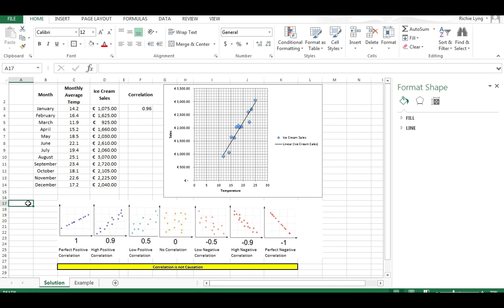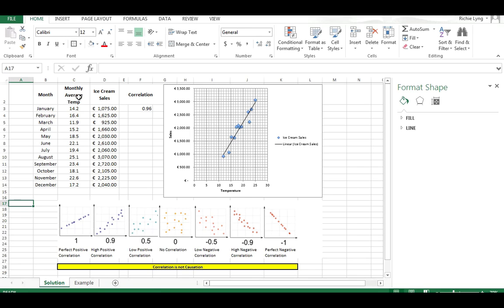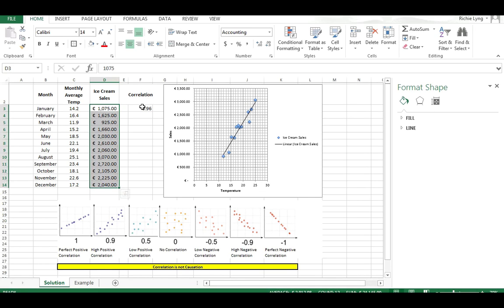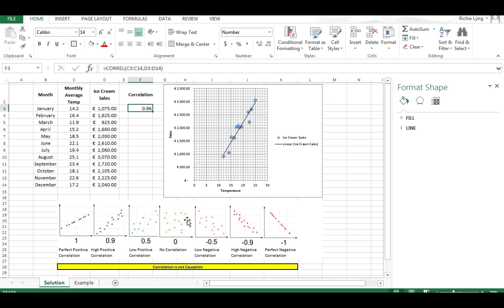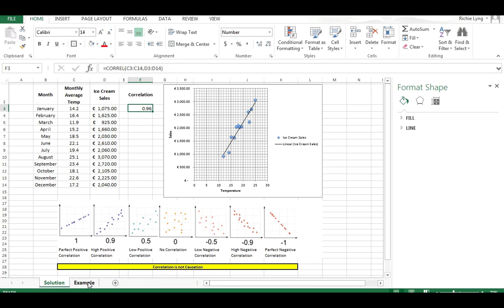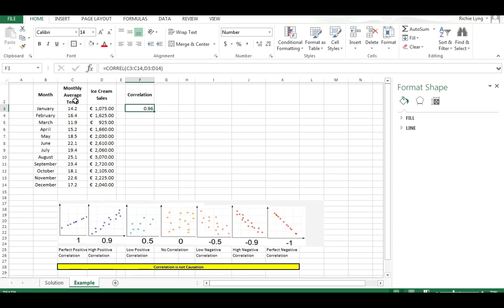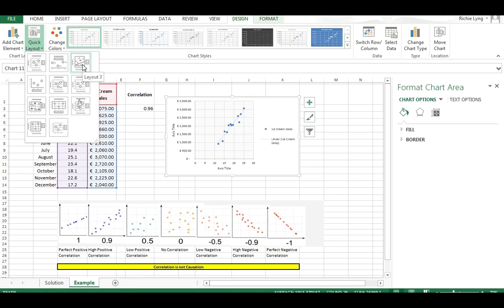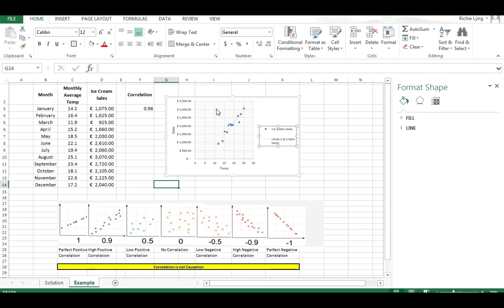Excel Tips: How to calculate Correlation between data in Excel 2010 / 2013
This video outlines what correlation is and how to calculate it. It also shows a visual representation of correlation using a scatter graph.